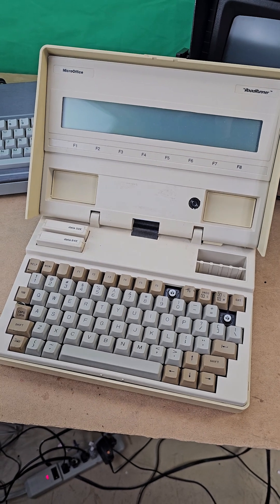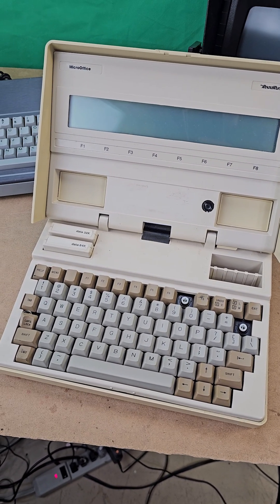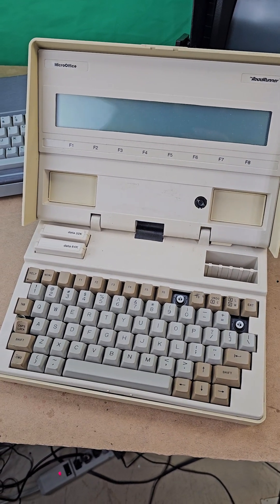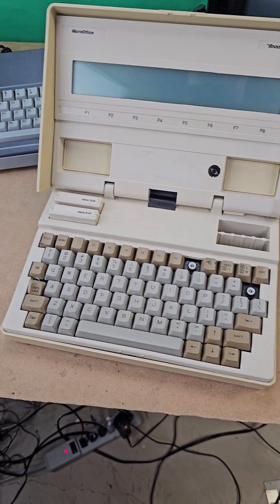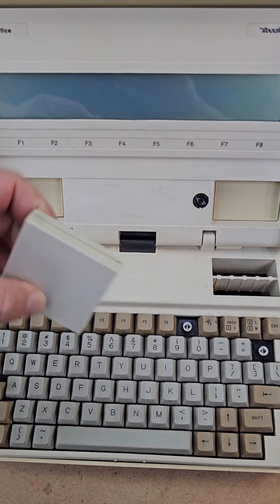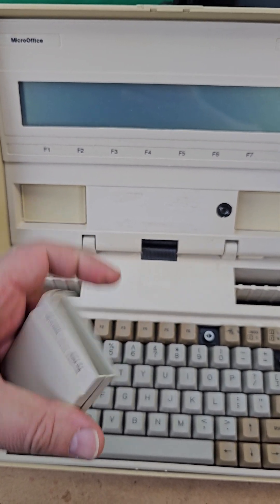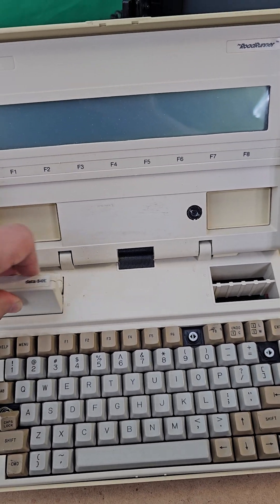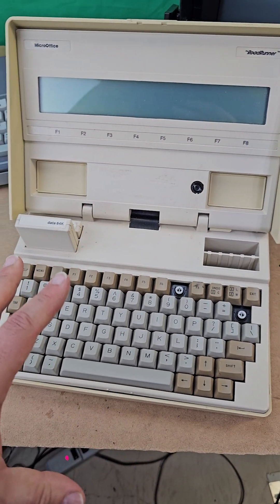How do I transfer CP/M software to this 1983 Roadrunner, which runs on cartridges?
As the title suggests, I'm trying to figure out how to copy some CP/M software over to this machine.